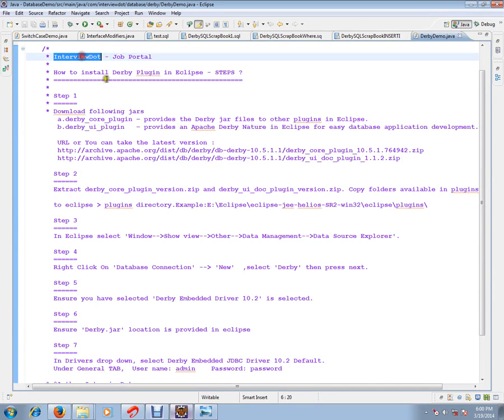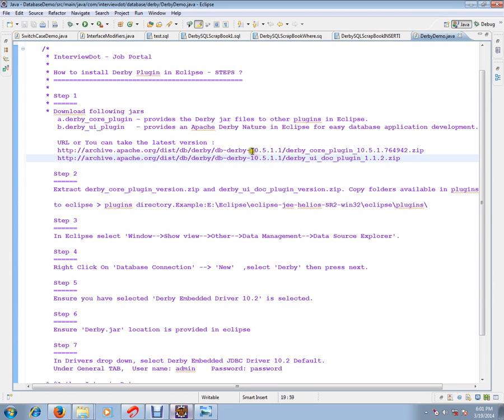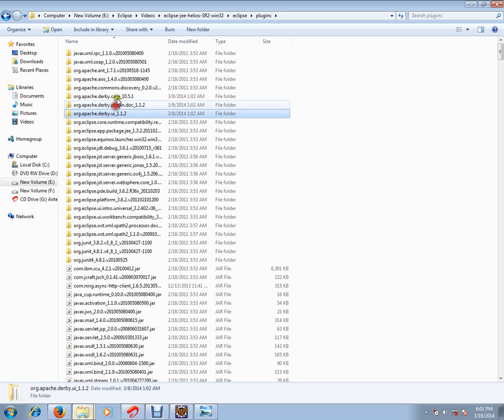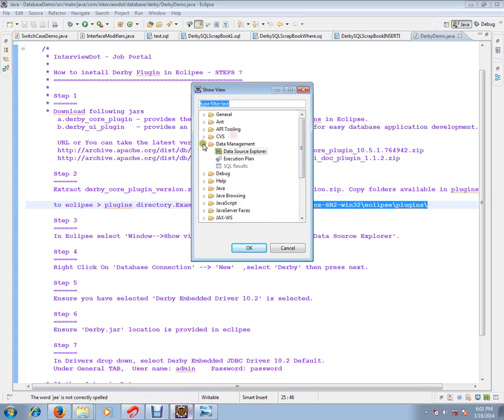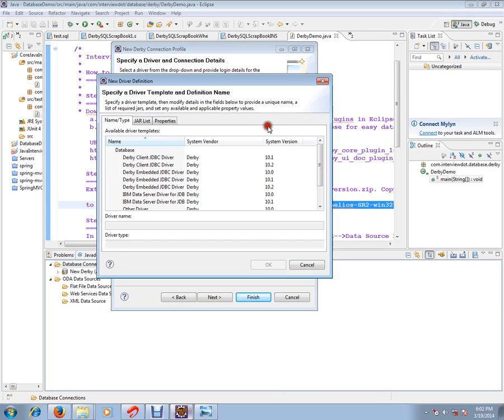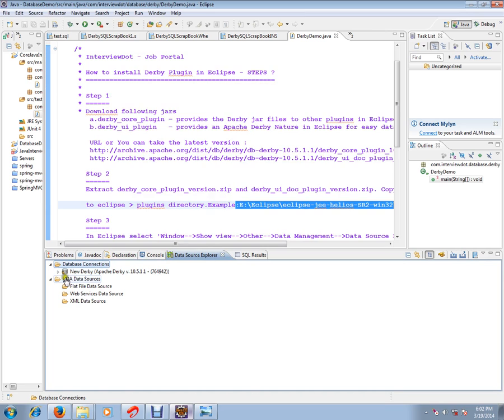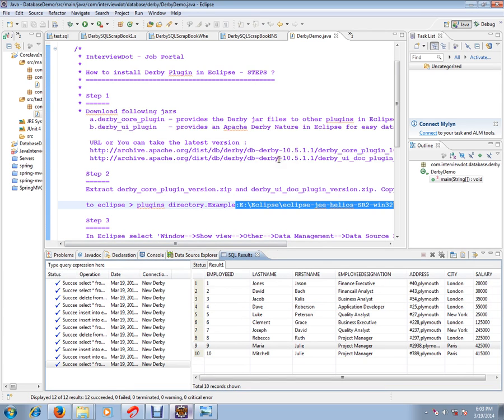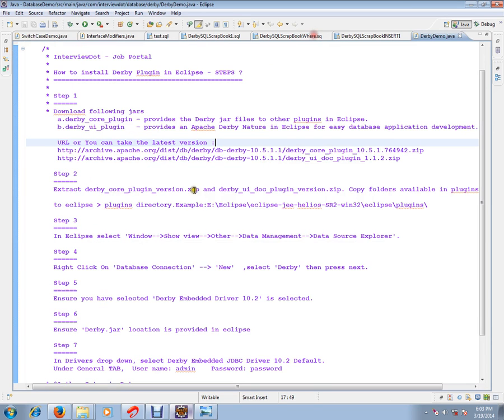STEPS TO INSTALL DERBY DATABASE PLUGIN IN ECLIPSE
to get notifications. STEPS TO INSTALL DERBY DATABASE PLUGIN IN ECLIPSE